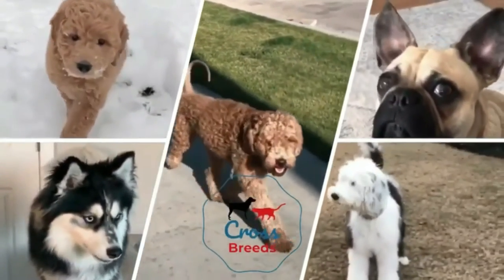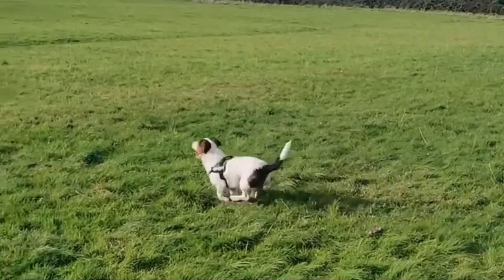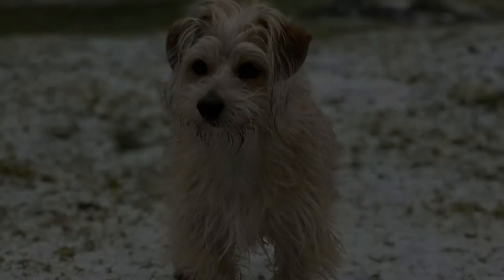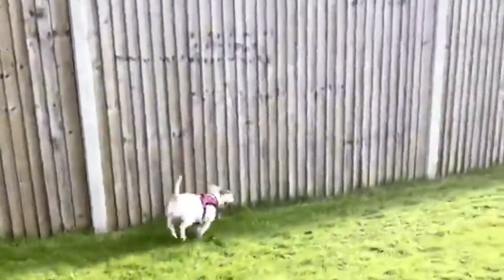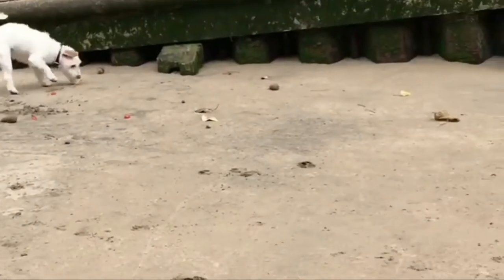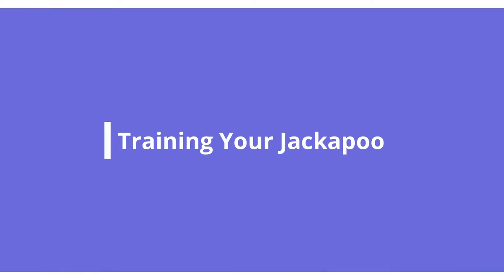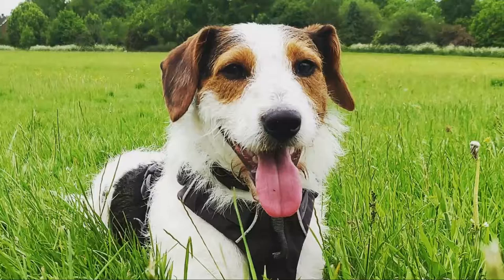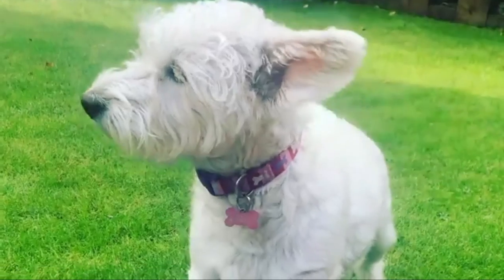Jackapoo Dog Characteristics And Care Guide | Jack Russell Poodle Mix